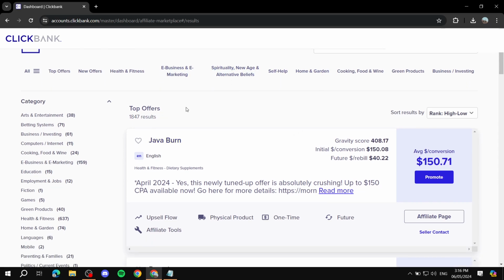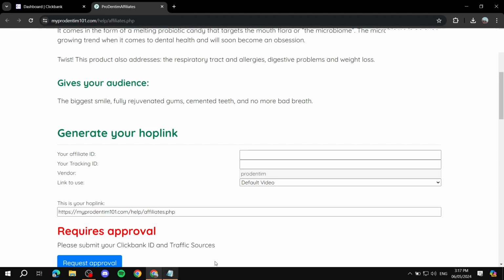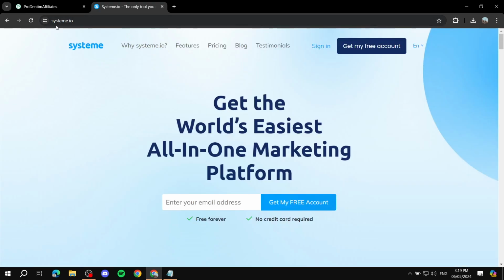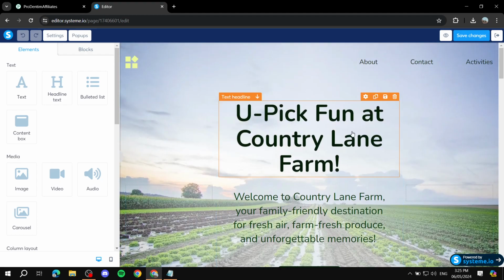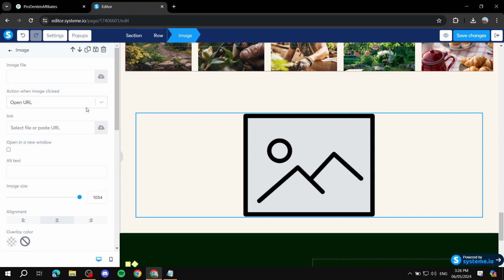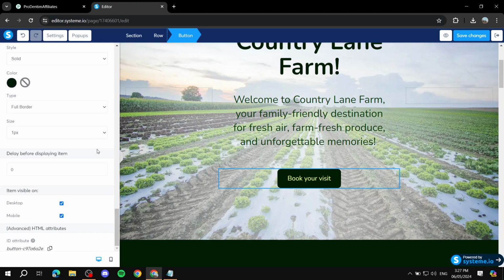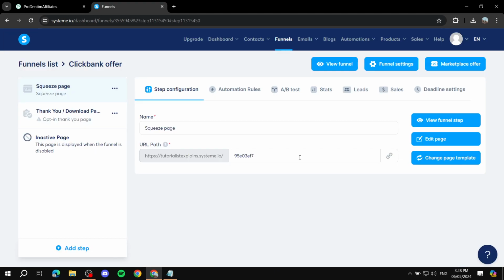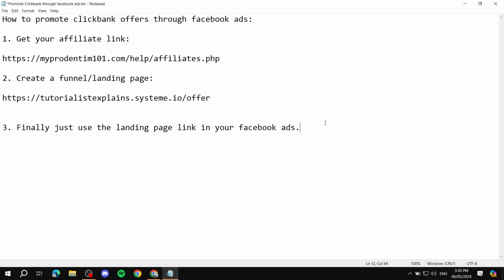How to Promote ClickBank Offers with Facebook Ads | Step by Step Tutorial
If you are looking for a video about How to Promote ClickBank Offers with Facebook Ads, here it is!